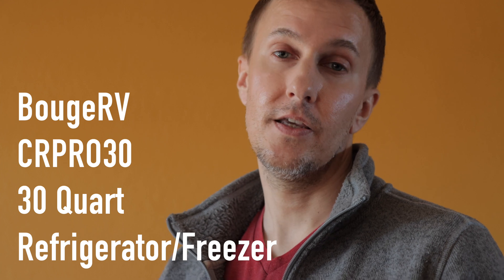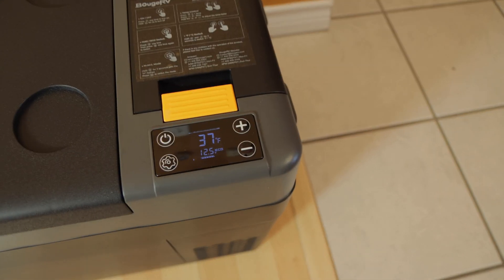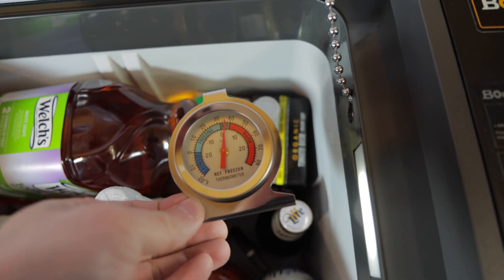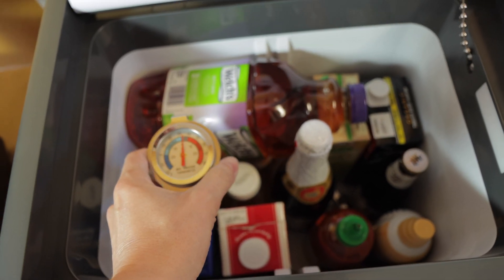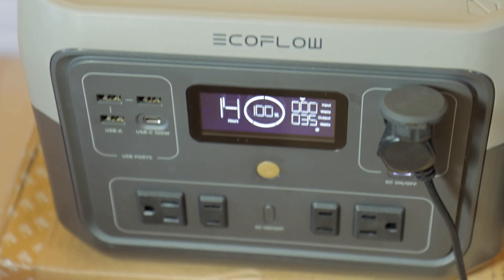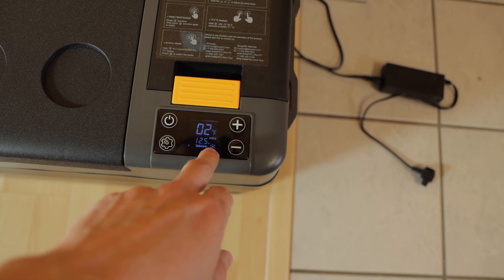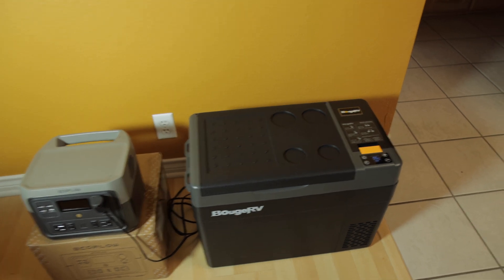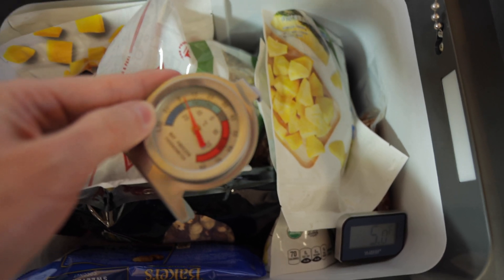BougeRV CRPRO30 30 Quart 12V Portable Refrigerator Part 2/2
In this video I'll be sharing my testing results of the BougeRV CRPRO30 and the Ecoflow River 2 Max.  The River 2 Max has a capacity of 512 Wh.  I'll be running a series of tests in order to determine if the refrigerator/freezer can maintain set temperatures in ECO and MAX modes without running the compressor constantly.

Items used:
BougeRV CRPRO30 (30 Quart) Refrigerator/Freezer
Ecoflow River 2 Max (512 Wh)

00:00 - Intro
00:24 - Prepping for the Test
01:08 - Test 1 - Refrigeration - Eco Mode - 36/33 Degrees
06:43 - Test 1 - End
07:35 - Test 2 - Freezer - Eco Mode - 15 Degrees
10:06 - Test 2 - End
10:26 - Test 3 - Freezer - Max Mode - 0 Degrees
13:33 - Test 3 - End
14:04 - Test 4 - Freezer - Max Mode - 5 Degrees
15:47 - Test 4 - End
16:12 - Summary
16:50 - Outro